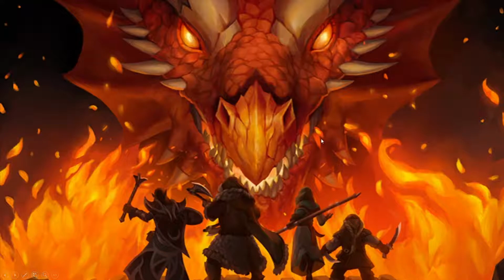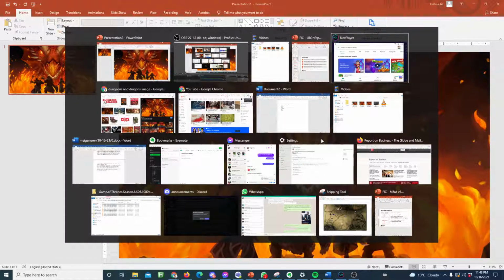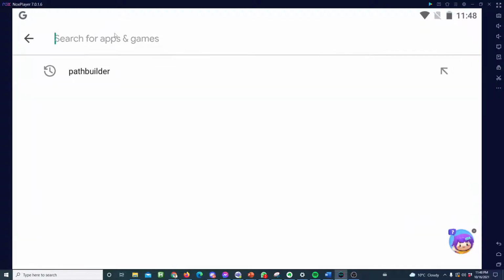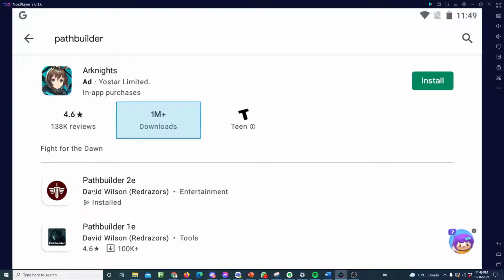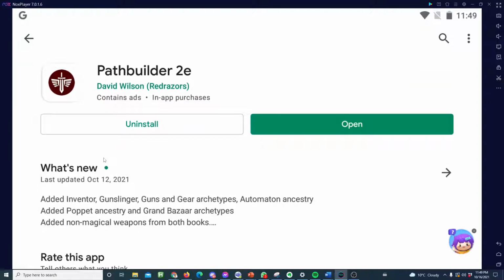3 Minute Intro to Dungeons and Dragons (2E) - Creating a Character Using Pathbuilder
This 3 minute video shall quickly go over the basic "idea" of DND (2nd Edition): creating a character, taking actions, and rolling dice.

Using the Pathbuilder 2E app, this video also demonstrates how to create a character and choose your name, class, and ancestry (such as a barbarian elf).